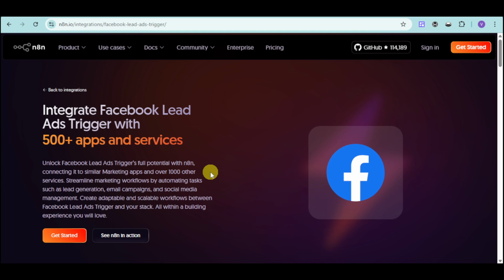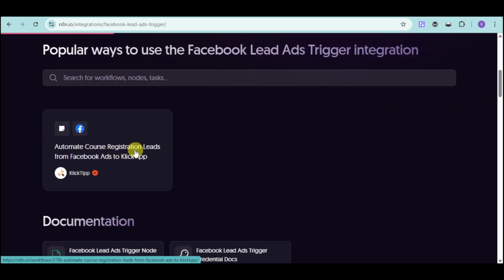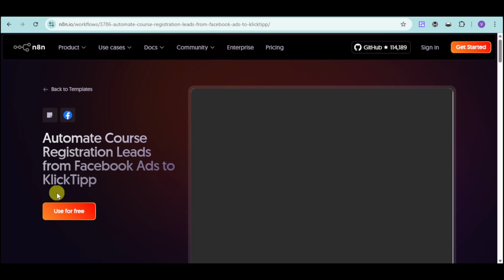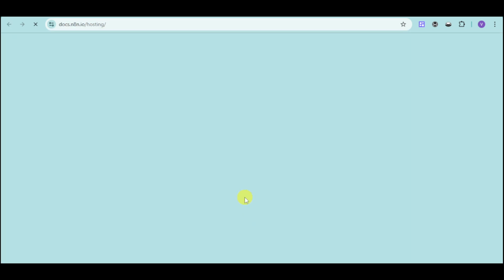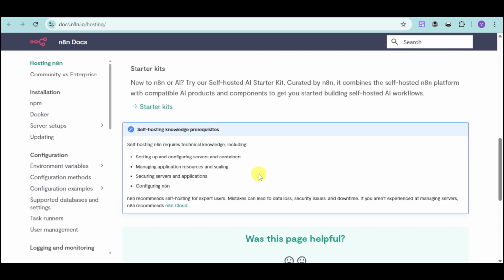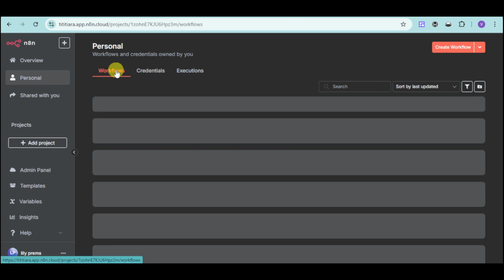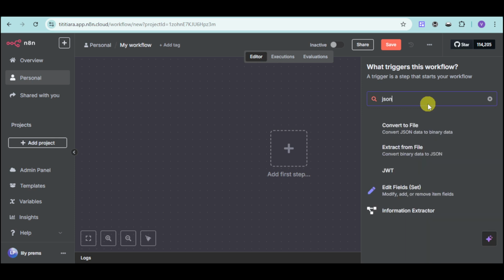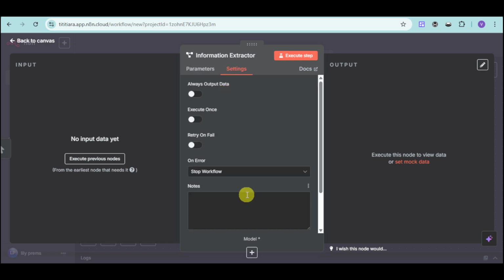How to Connect Facebook Lead Ads to N8N 2025 (EASY GUIDE)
Want to automate your lead flow from Facebook? In this tutorial, I’ll show you how to connect Facebook Lead Ads to n8n—so you can instantly send leads to CRMs, Google Sheets, email tools, or custom workflows without manual exports.

This is perfect for marketers, agencies, and no-code builders looking to streamline their Facebook lead generation process.

In this video, you’ll learn:

    How to authenticate Facebook in n8n

    How to use the Facebook Lead Ads Trigger node

    How to build automated workflows (e.g., send leads to email, Slack, or databases)

    Tips for handling lead data and error checking